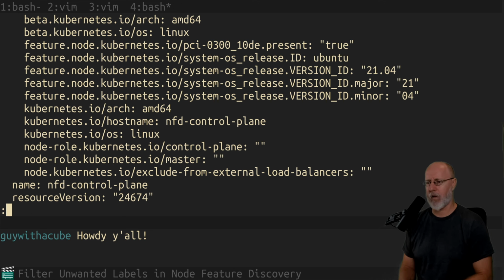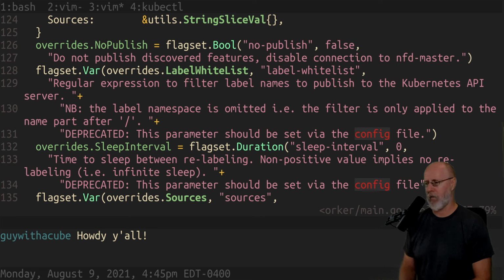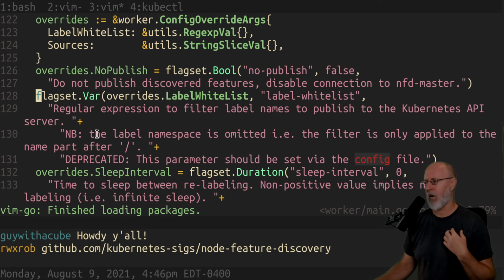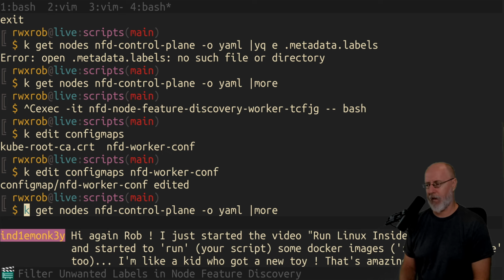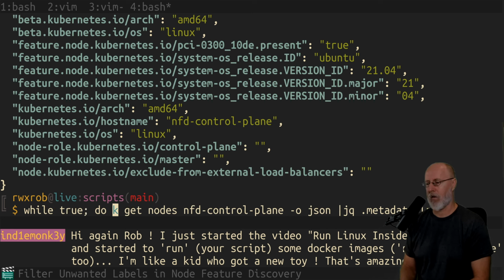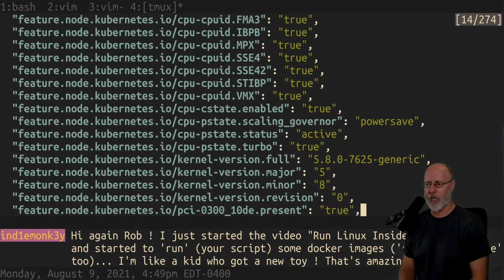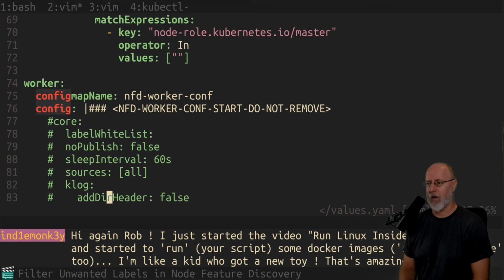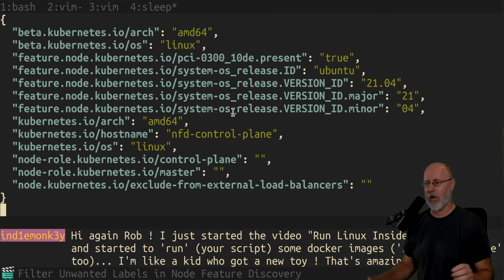Filter Unwanted Labels in Node Feature Discovery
Kubernetes Node Feature Discovery gives you insight into what is on a given node so that you can more accurately map deployments to nodes that match what you need. This is particularly important when working with heterogeneous architectures and some that may or may not need graphics cards. However, the default for NFD produces far more labels than you probably need.

The (undocumented) solution is to set the worker.config.core.labelWhiteList to a regular expression matching only those you wish to see.

[code snipped]